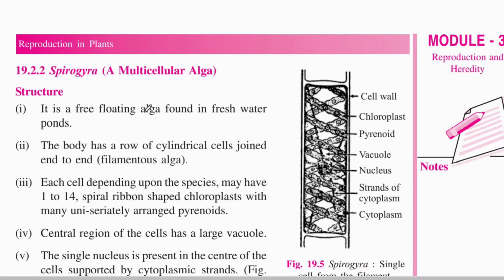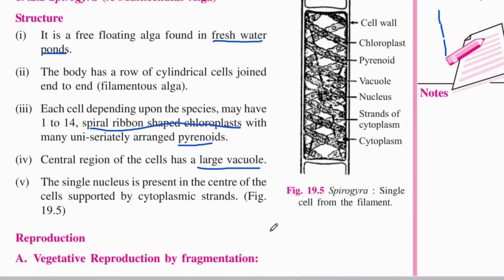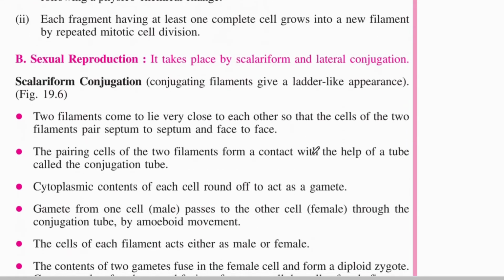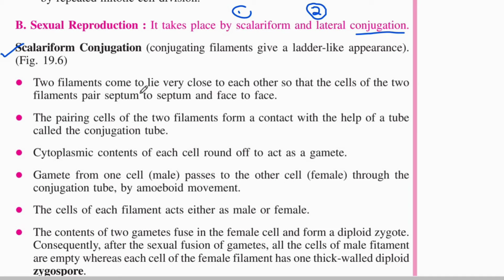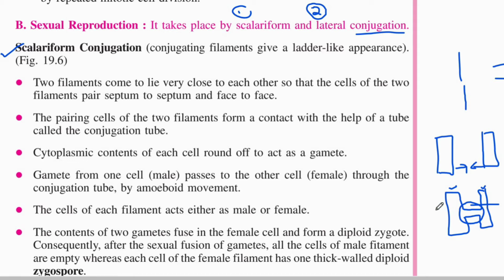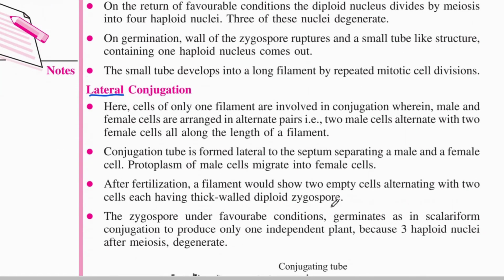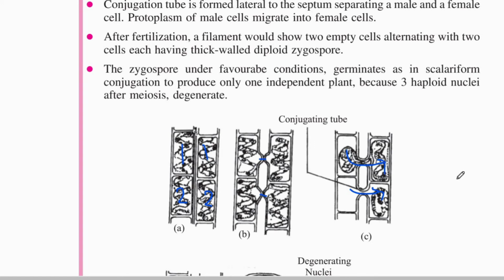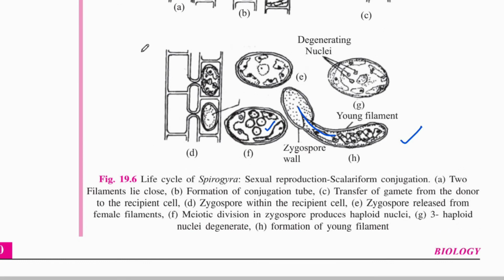Plant Reproduction class 11__Part 3 NIOS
Spirogyra (A Multicellular Alga)
Structure
(i) It is a free floating alga found in fresh water
ponds.
(ii) The body has a row of cylindrical cells joined
end to end (filamentous alga).
(iii) Each cell depending upon the species, may have
1 to 14, spiral ribbon shaped chloroplasts with
many uni-seriately arranged pyrenoids.
(iv) Central region of the cells has a large vacuole.
(v) The single nucleus is present in the centre of the
cells supported by cytoplasmic strands.
Reproduction
A. Vegetative Reproduction by fragmentation:
(i) The filament breaks into small fragments, at the point of transverse septum
following a physico-chemical change.
(ii) Each fragment having at least one complete cell grows into a new filament
by repeated mitotic cell division.
B. Sexual Reproduction : It takes place by scalariform and lateral conjugation.
Scalariform Conjugation (conjugating filaments give a ladder-like appearance).

 Two filaments come to lie very close to each other so that the cells of the two
filaments pair septum to septum and face to face.
The pairing cells of the two filaments form a contact with the help of a tube
called the conjugation tube.
Cytoplasmic contents of each cell round off to act as a gamete.
Gamete from one cell (male) passes to the other cell (female) through the
conjugation tube, by amoeboid movement. The cells of each filament acts either as male or female.
The contents of two gametes fuse in the female cell and form a diploid zygote.
Consequently, after the sexual fusion of gametes, all the cells of male fitament
are empty whereas each cell of the female filament has one thick-walled diploid
zygospore.

Cell wall
Chloroplast
Pyrenoid
Vacuole
Nucleus
Strands of
cytoplasm
Cytoplasm

The zygospore develops a thick wall around itself and develops dark brown to
black pigment to tide over the unfavourable period.
 On the return of favourable conditions the diploid nucleus divides by meiosis
into four haploid nuclei. Three of these nuclei degenerate.
On germination, wall of the zygospore ruptures and a small tube like structure,
containing one haploid nucleus comes out.
The small tube develops into a long filament by repeated mitotic cell divisions.
Lateral Conjugation
Here, cells of only one filament are involved in conjugation wherein, male and
female cells are arranged in alternate pairs i.e., two male cells alternate with two
female cells all along the length of a filament.
Conjugation tube is formed lateral to the septum separating a male and a female
cell. Protoplasm of male cells migrate into female cells. After fertilization, a filament would show two empty cells alternating with two
cells each having thick-walled diploid zygospore.
The zygospore under favourabe conditions, germinates as in scalariform
conjugation to produce only one independent plant, because 3 haploid nuclei
after meiosis, degenerate.